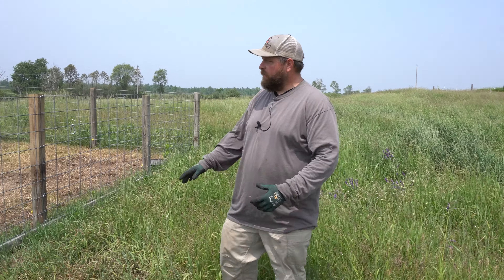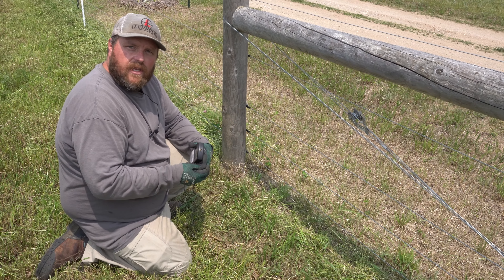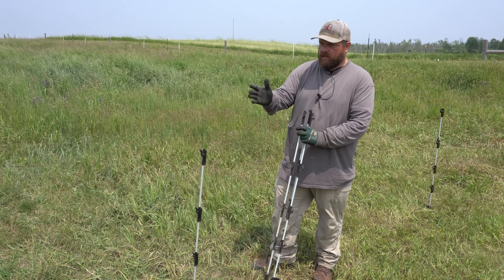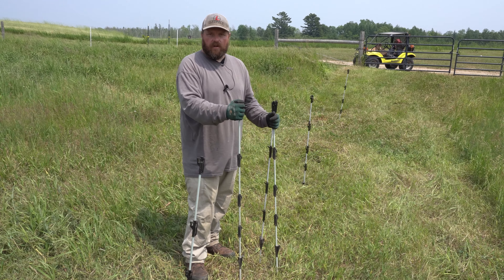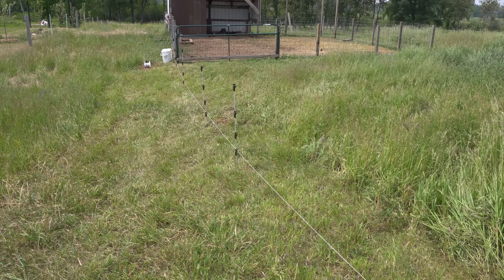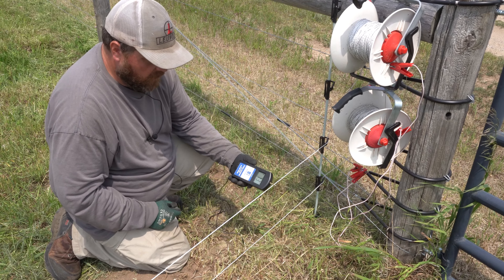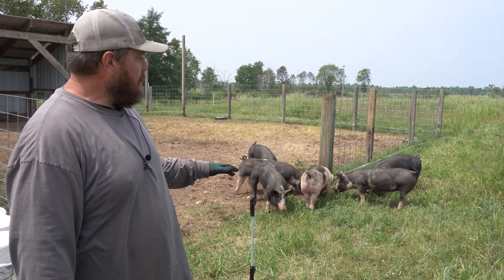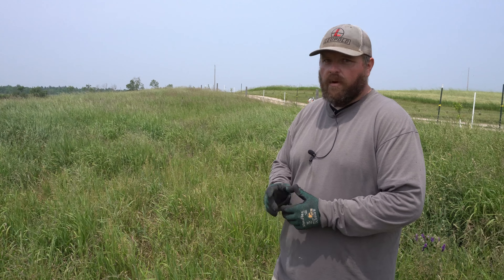Pasture Raised Pigs: First Move After The Training Area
Eric goes over how to move pigs from the training area onto pasture for the first time. This video highlights the use of step in posts, poly wire reels, and prepping the area.